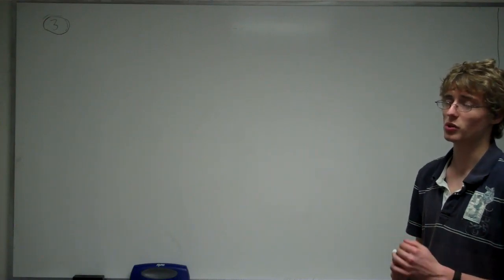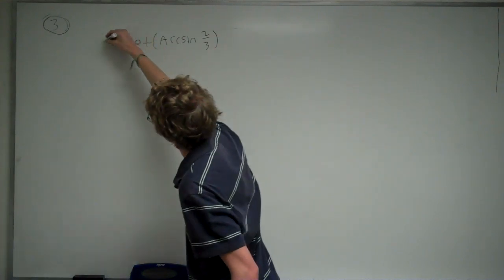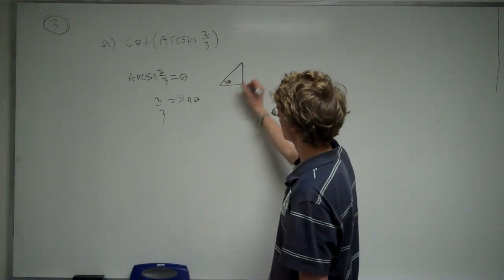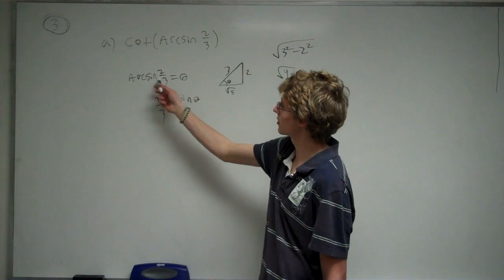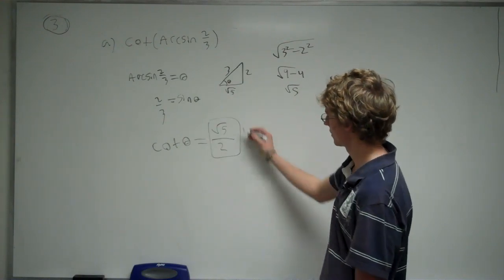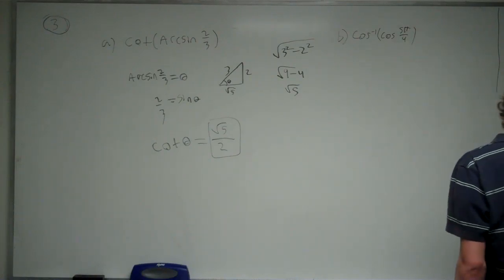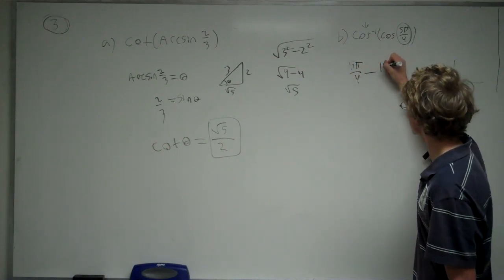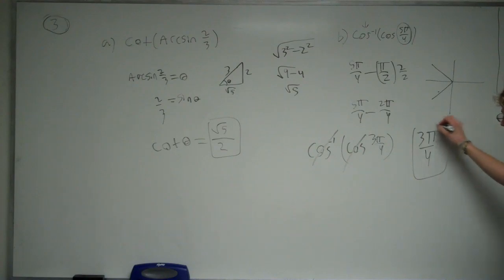Problem 3 Part II (tear off)